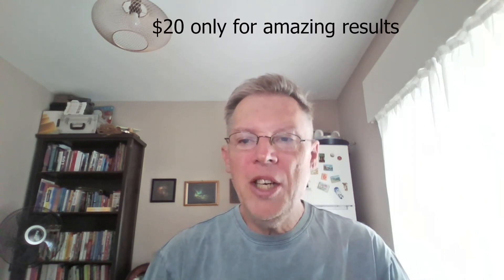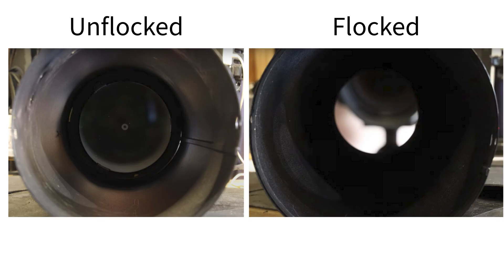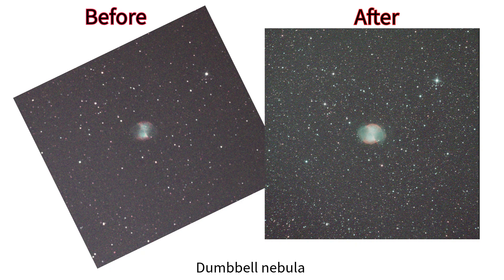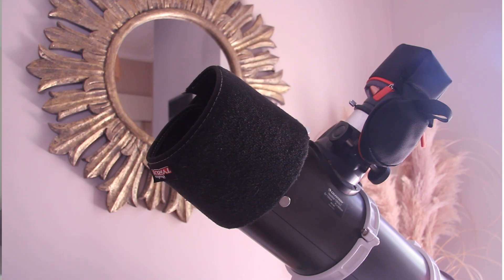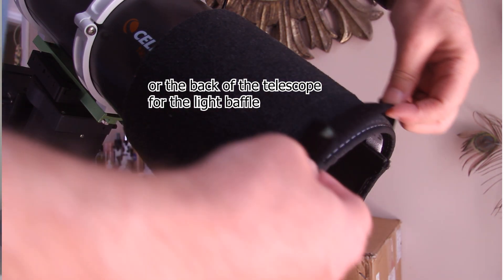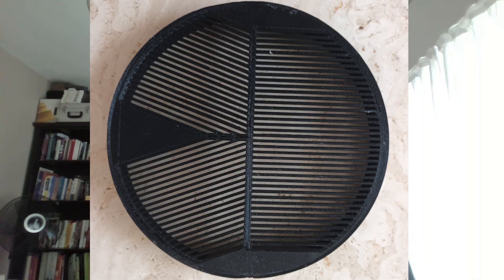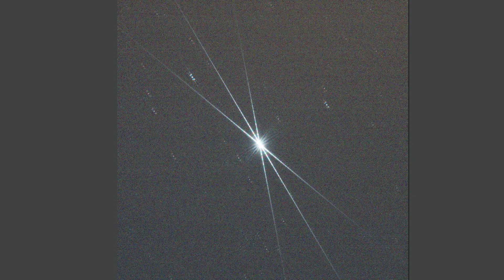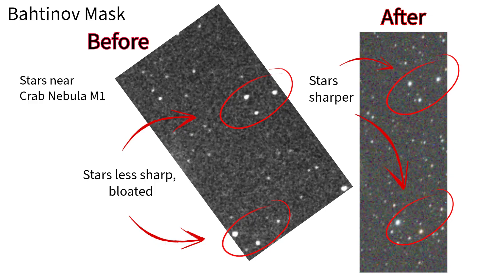3 Easy Telescope Mods Anyone Can Do for Better Space Pics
I spent just$20 at the hardware store and completely transformed the sharpness of my astrophotos! 🔧✨

In this video, I’ll show you three simple DIY astrophotography mods that can dramatically improve your deep sky images — without spending a fortune. These easy telescope upgrades cost less than a single eyepiece but deliver results that look like professional astrophotography gear.

🎯 What You’ll Learn:
•  How a Bahtinov mask using 3D printing can make a huge difference to your focus!
•  Why flocking your telescope tube with felt strips is a secret weapon for high contrast images and  stars
• Step-by-step advice for each mod, so you can do it yourself today

⚡ Timestamps:

0:00 - $20 Hardware Store Challenge
0:11 - Before/After Image Comparison
1:22 - Flocked vs Unflocked Telescope Demo
2:59 - Step-by-Step Flocking Process
4:33 - Light Shield Installation Guide
5:55 - Identifying Light Leak Problems
7:20 - 3D Printed Bahtinov Mask
11:05 - Final Results

What other mods have you made to your equipment? How did it impact your images? Share with us below.

These mods are perfect for beginners and seasoned astrophotographers alike who want to get the most out of their telescope.